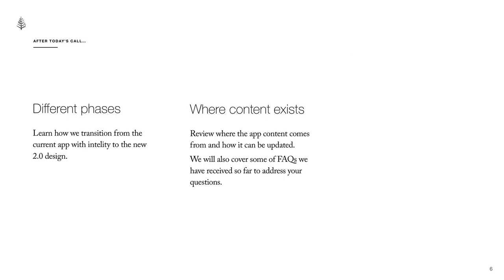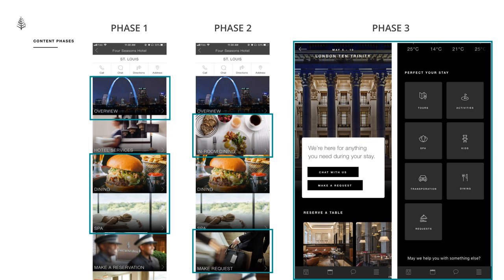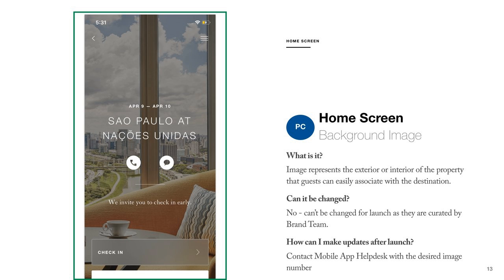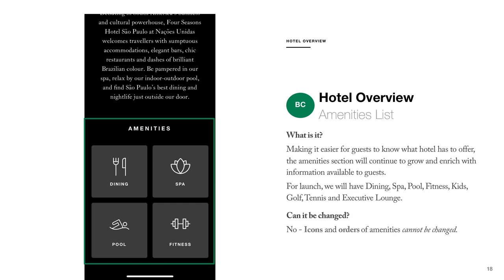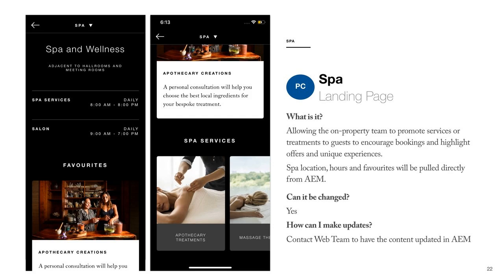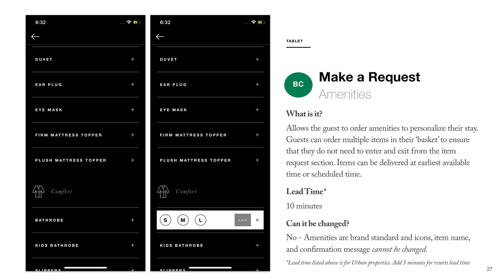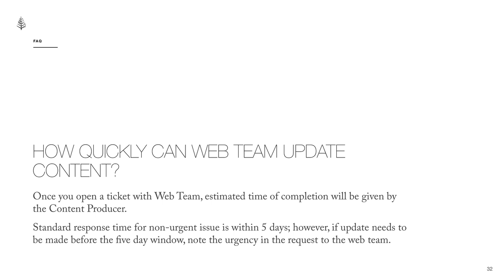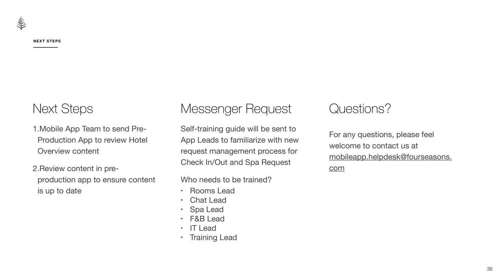App Content Call Option 1